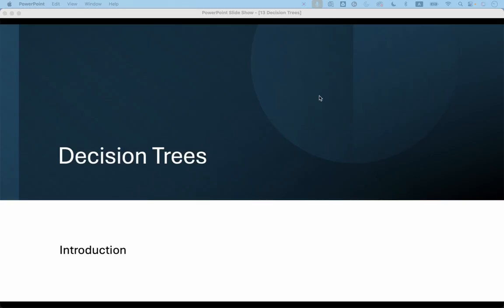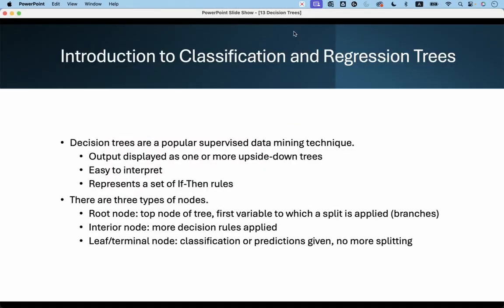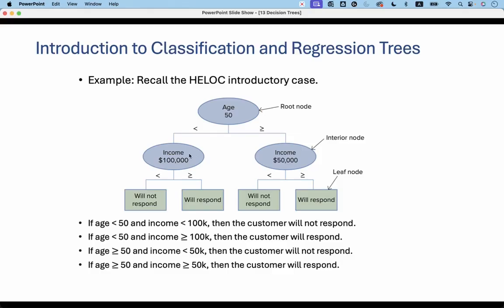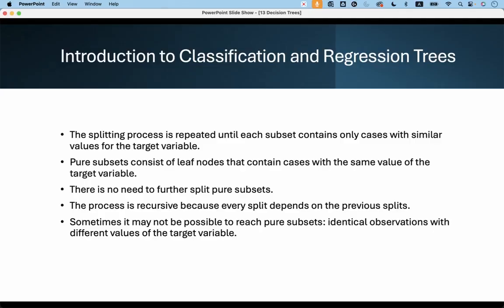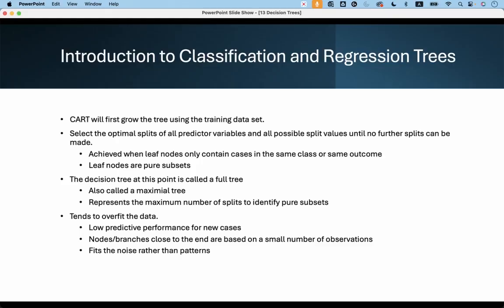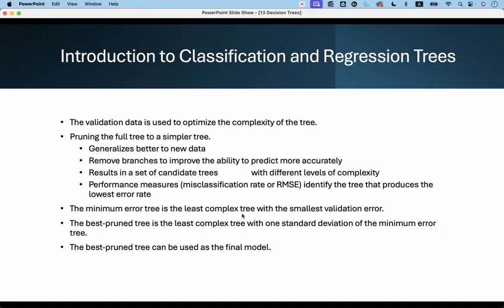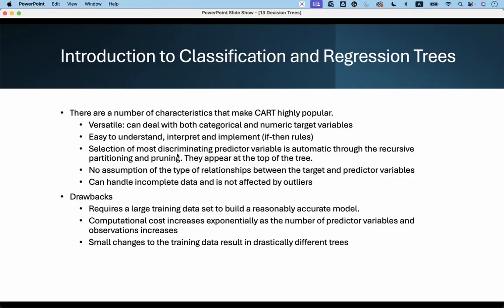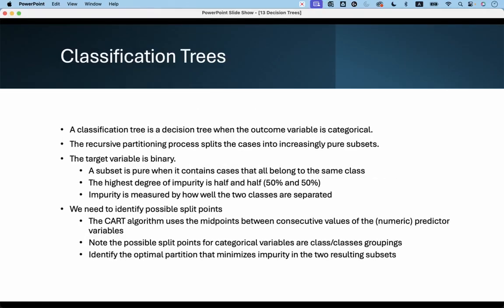13.1 Introduction on Decision Trees